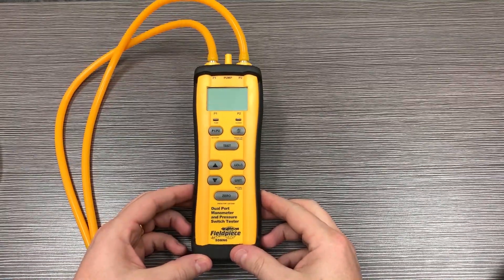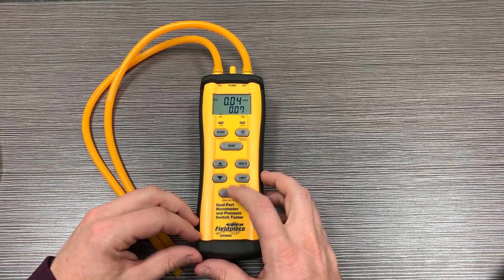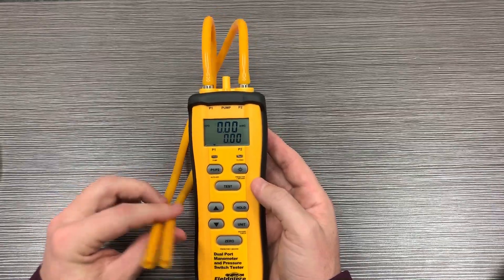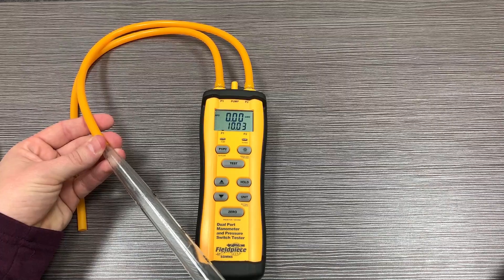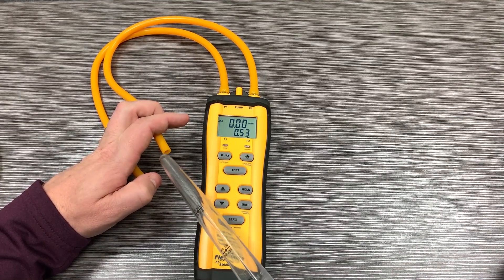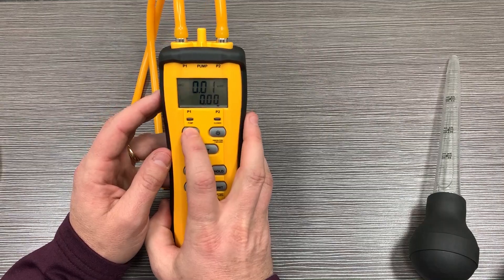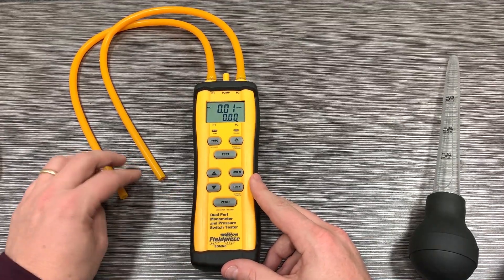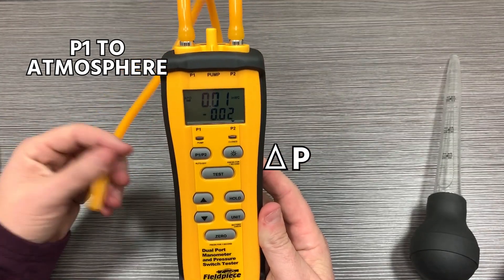Prevent this Common Manometer Mistake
Learn how to prevent this Common Manometer Mistake. Techs often have confusion over what is displayed on a Manometer Screen. In this short vid Bryan explains the different measurements on it.